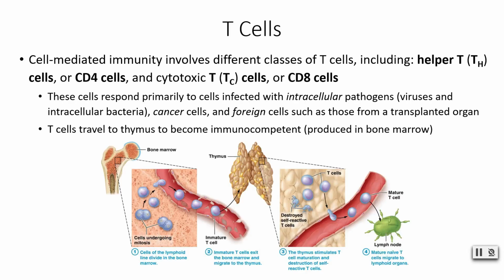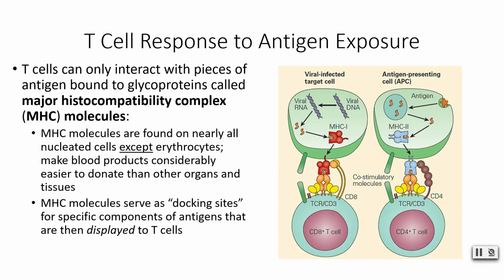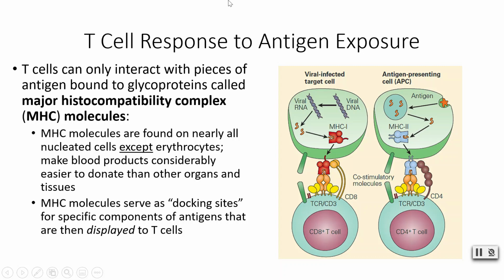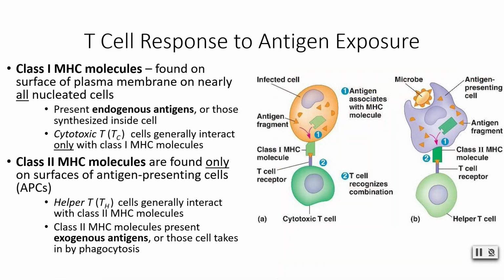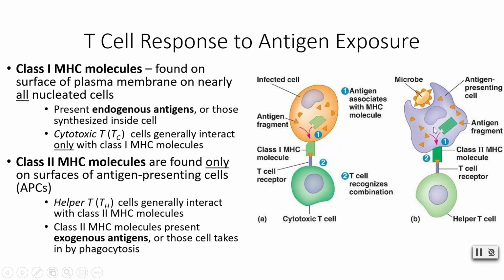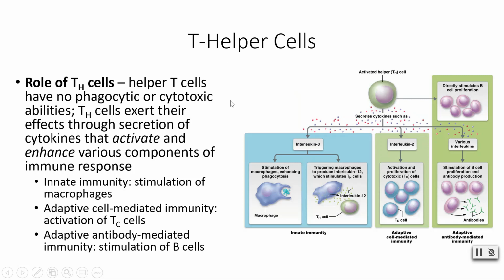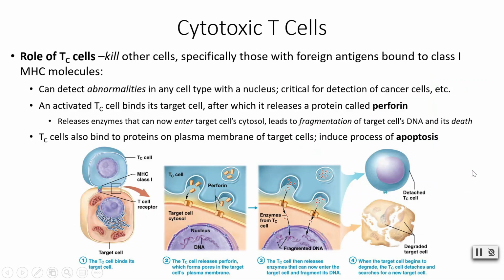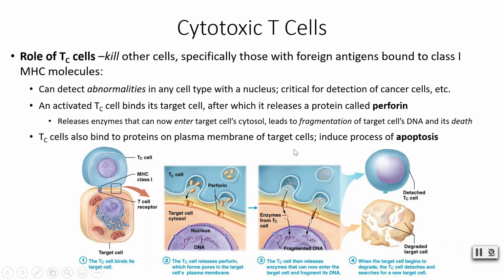Cell Mediated Immunity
This recording discusses cell-mediated immunity.